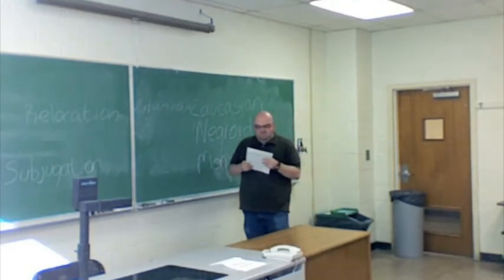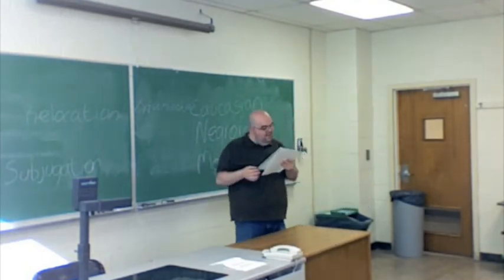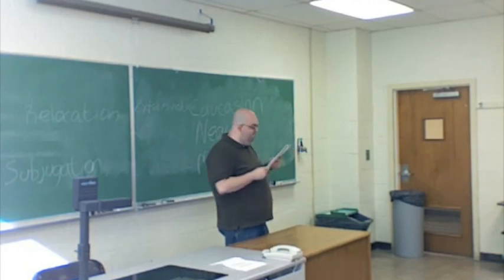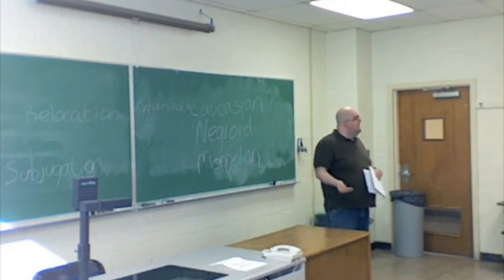Edited Practicum Lecture part 1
Part one of a video that was required for my Practicum at Georgia State Univeristy for the Practicum course.